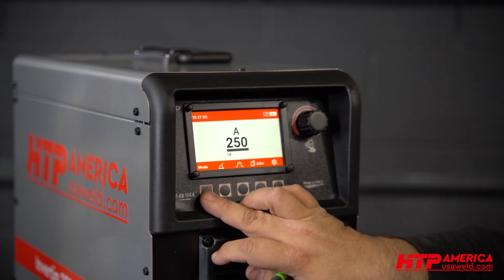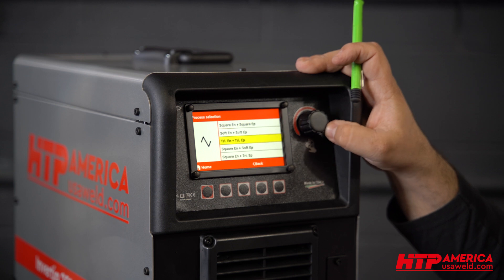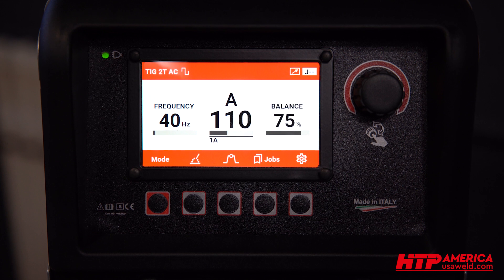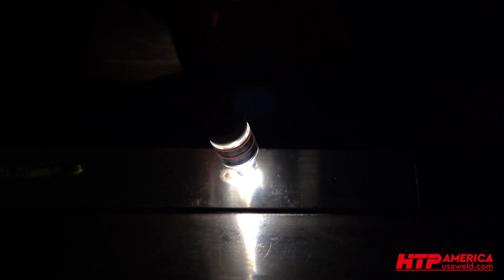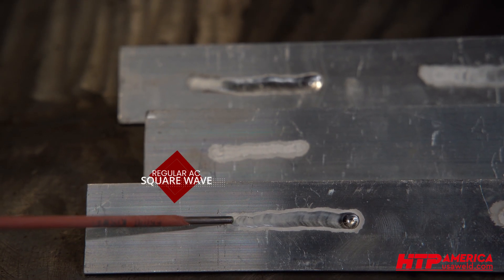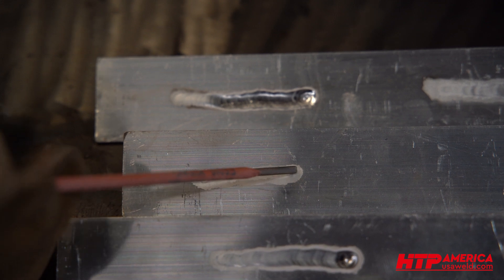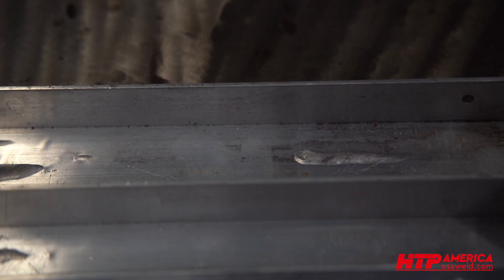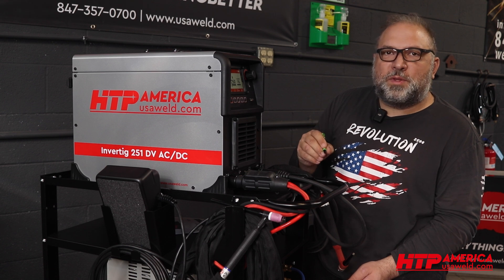Invertig 251 AC/DC: AC Wave Mix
Wanna customize your AC tig welding experience?
Just listen to Peter!